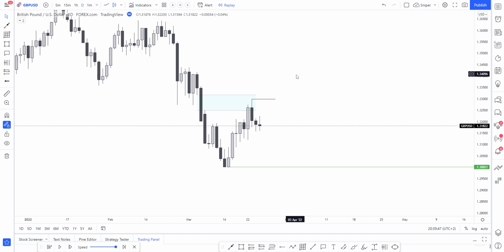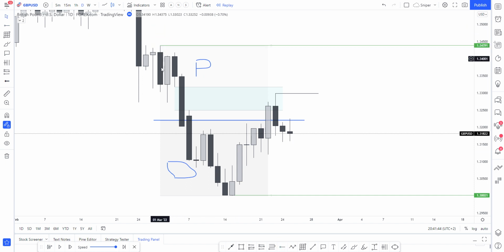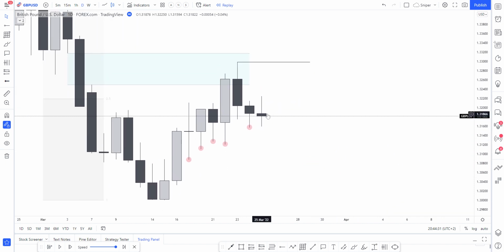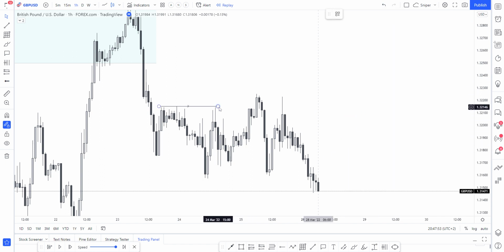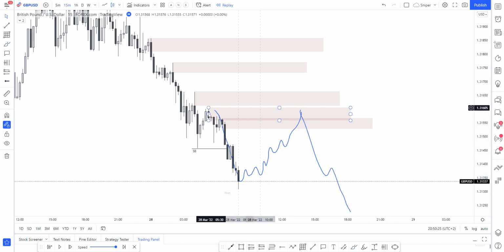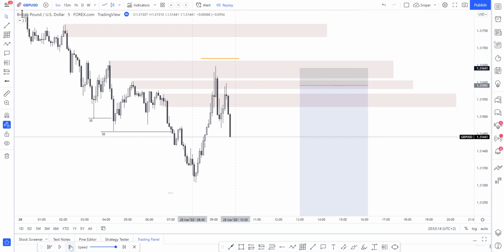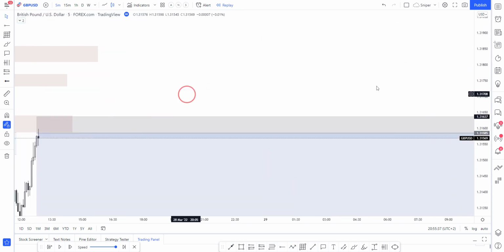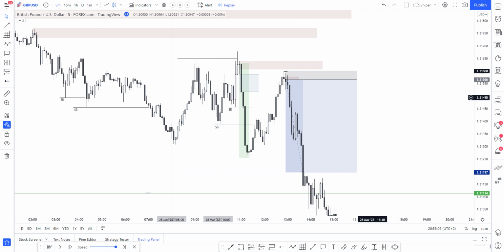Forex for BEGINNERS: Top Down Analysis | Part 1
Hello traders!

A brand new video looking at a trade we took this week. Focusing on top-down analysis in this trade breakdown. I hope you will find some value in how I approached this idea and the execution thereof.